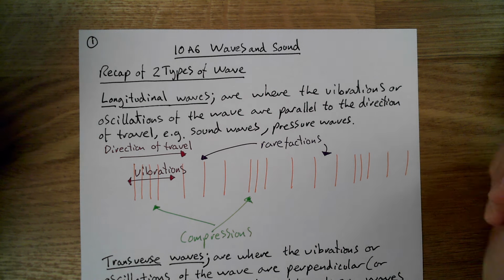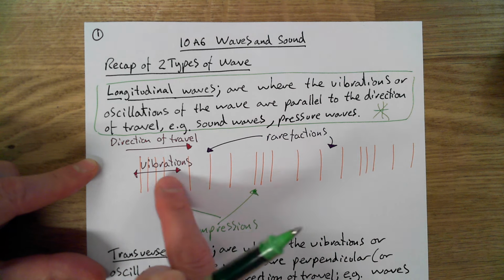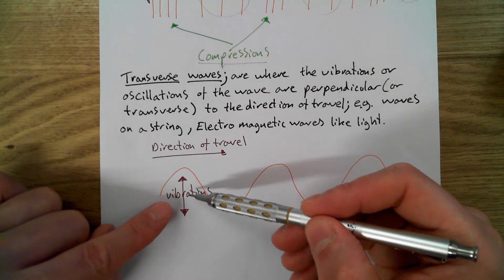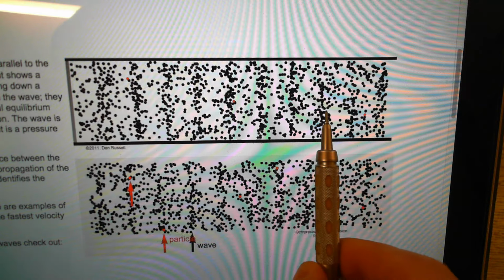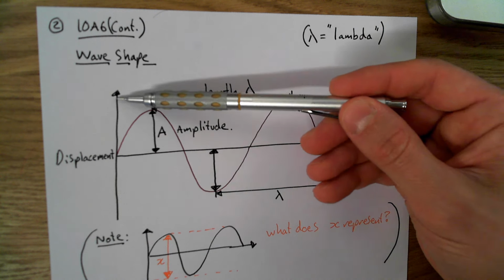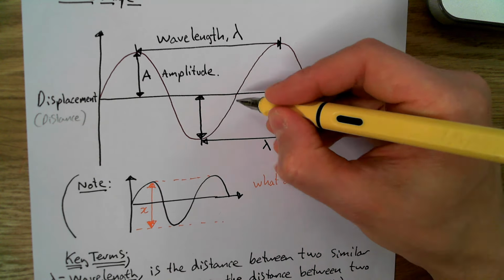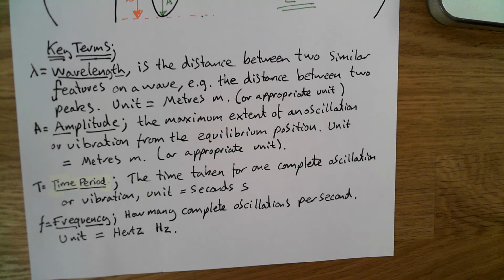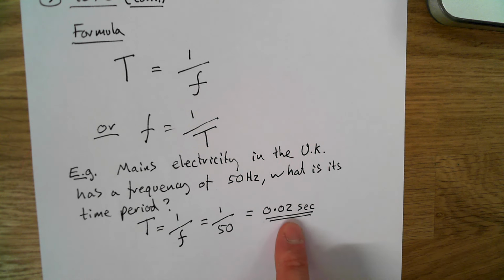10A6 Wave Features